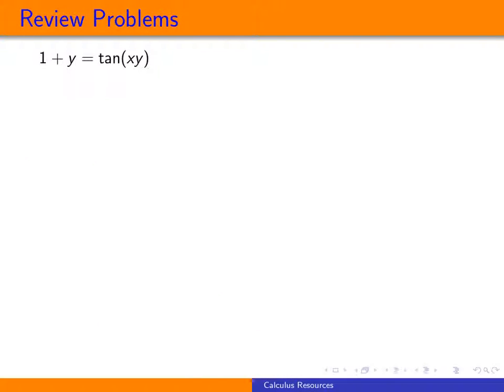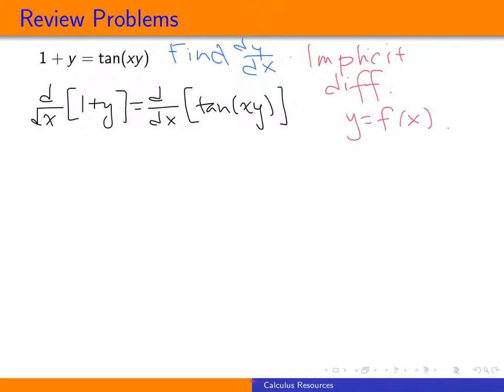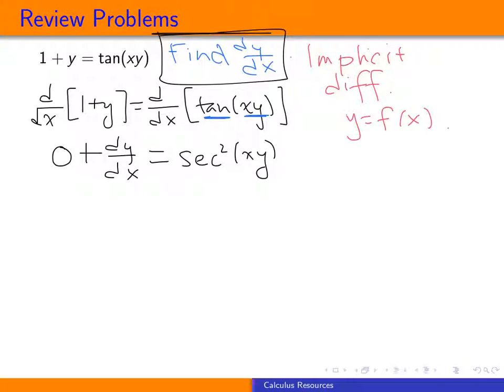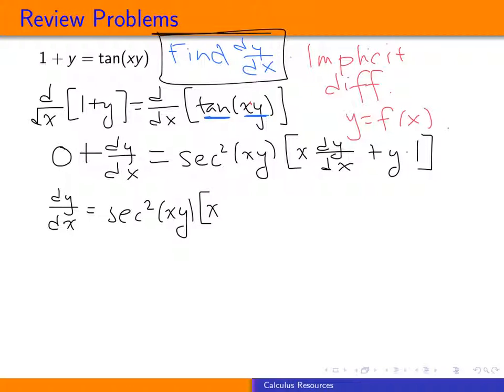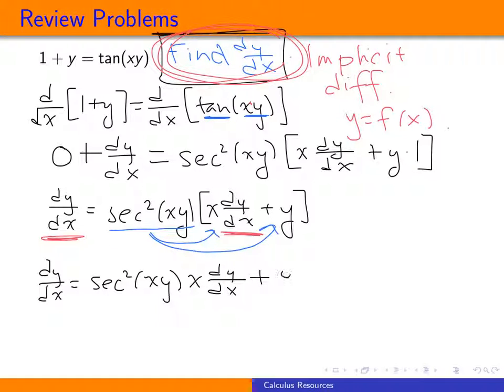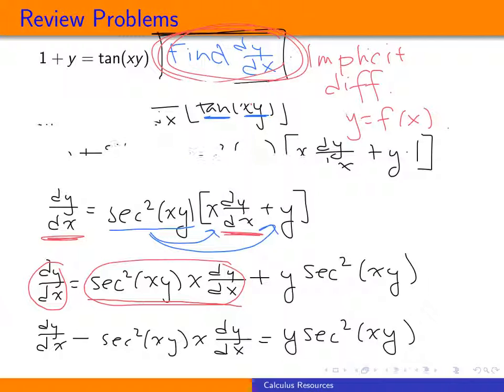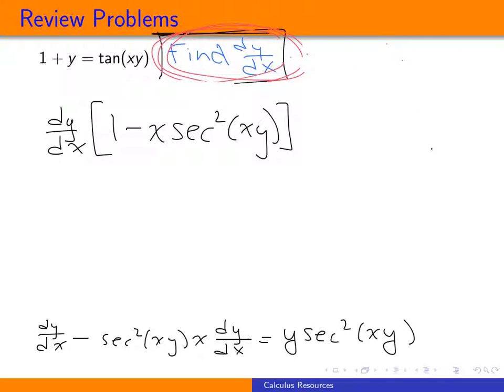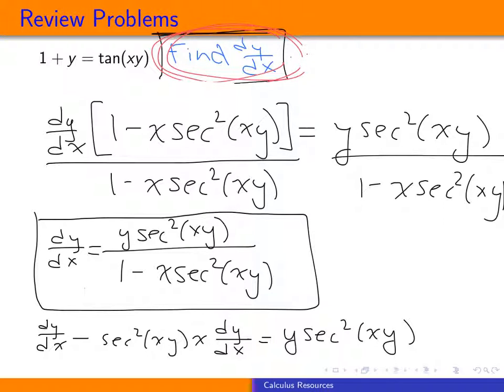Review Problem Calculus II 6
The mission of the College of EMS ) is to provide an accessible, hands-on and affordable education for engineering, science, and mathematics students to provide them with the knowledge, skills, and attitudes needed to contribute to the societal well-being and economic development of the state of Wisconsin, the Tri-State region, the nation, and the world.